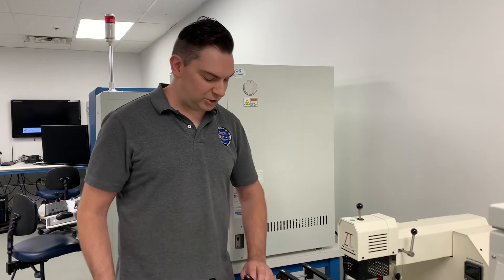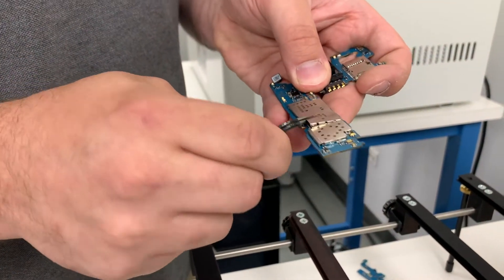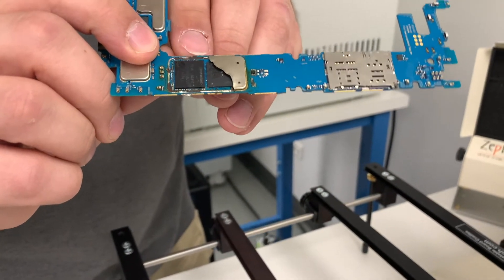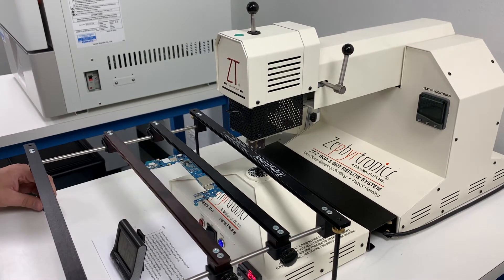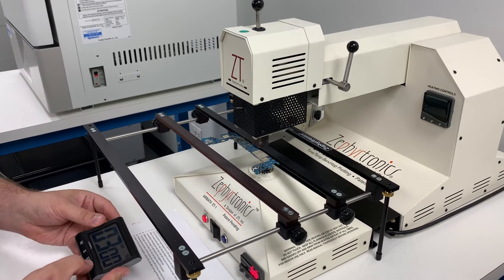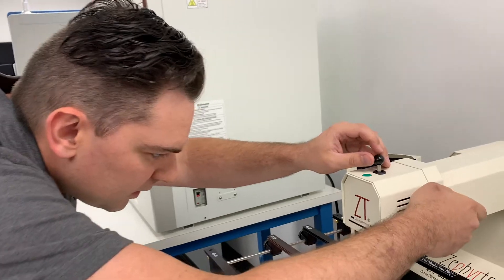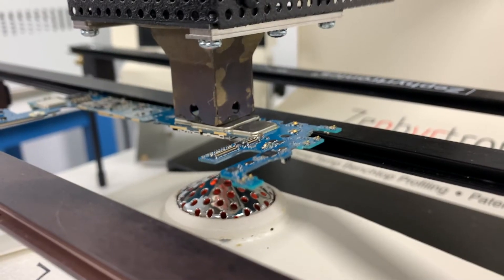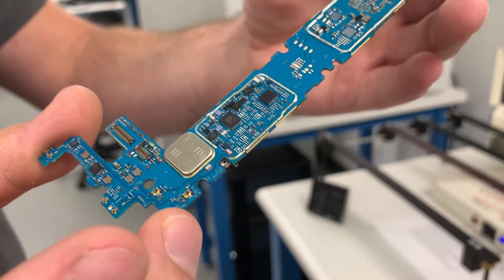VTO Tips & Tricks: Removing RF Shields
Heat can be used to safely remove radio frequency (RF) and electromagnetic interference (EMI) shields from a printed circuit board.

VTO Labs is a unique digital forensics firm focused on the most challenging issues in data recovery from new technology devices. Based in Colorado, USA.